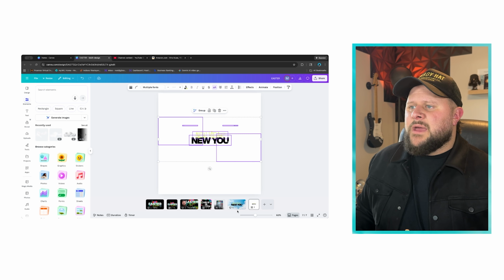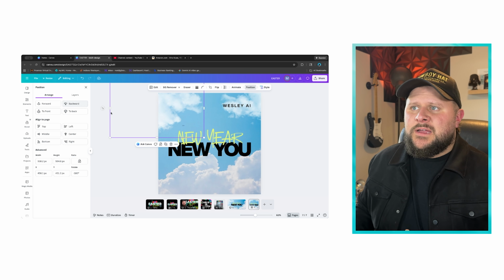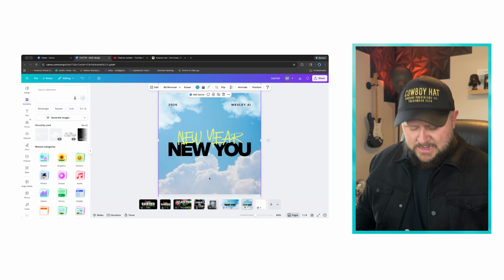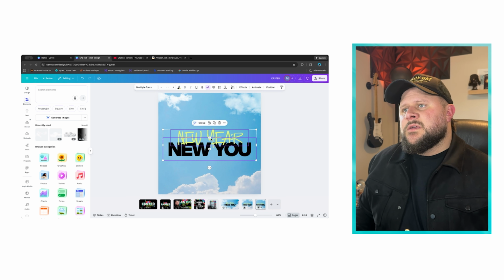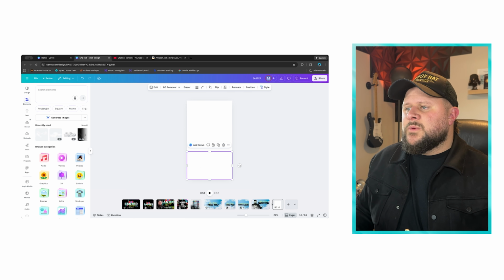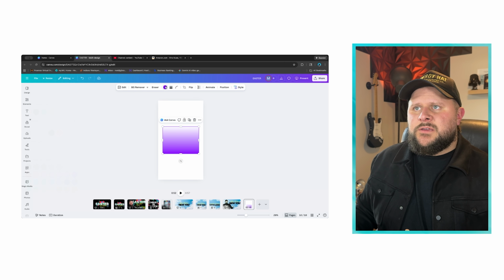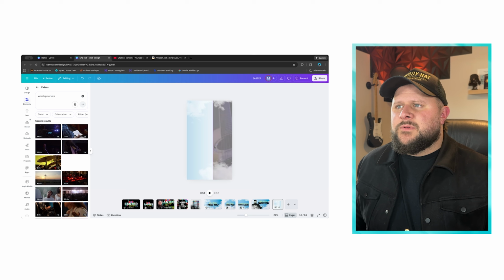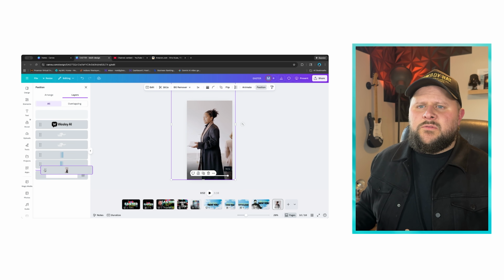This Simple Canva System Saves Me Hours Every Week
Tired of spending precious hours on visuals for your ministry? This video shows you how to create a complete **church marketing strategies** package, including stunning **church social media graphics** and effective **youtube thumbnail** designs. Learn practical **graphic design** techniques using tools like **canva** to save time and focus on what truly matters: being with people. These tools won’t replace your calling; they’ll strengthen it.

Creating graphics for every new sermon series can feel endless — hero slides, social posts, YouTube thumbnails, reels… and then you turn around and have to do it all again next month.

In this video, I’ll show you how to create a complete sermon series marketing package in Canva — fast. We’ll build a hero graphic, social media posts, YouTube thumbnails, and short-form templates all from one design system.

This isn’t about becoming a designer. It’s about redeeming your time so you can get back to what matters most — being with people.

📘 Redeem Your Time: 3 High-Impact AI Prompts Every Ministry Leader Should Know
It includes three ready-to-use prompts built with this formula so you can start saving time today.

Chapters
00:00 - Create an Entire Sermon Series Graphic Kit in Canva (Step by Step)
00:38 - What you can create in canva
01:33 - Setting up the project
02:00 - Finding the best Canva Template
02:18 - Creating a sermon series graphic in Canva
03:51 - Creating church social media graphics in Canva
06:45 - Creating Sermon Thumbnails in Canva
10:08 - Invitation to my AI in Ministry Masterclass
11:22 - Creating Reels templates in Canva
14:55 - Canva, the ultimate Marketing Tool